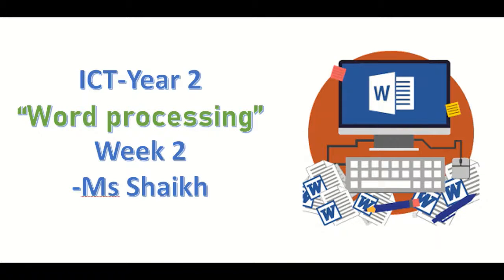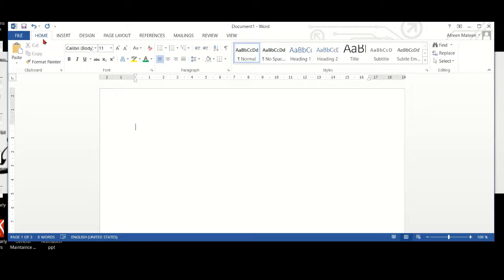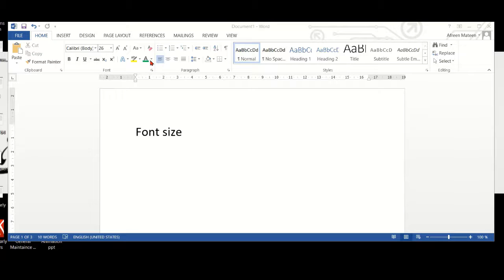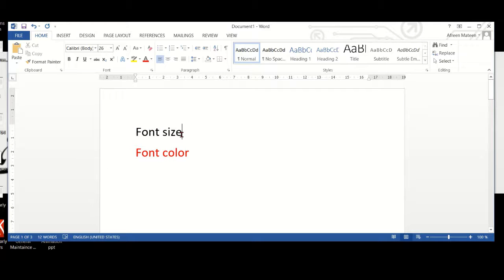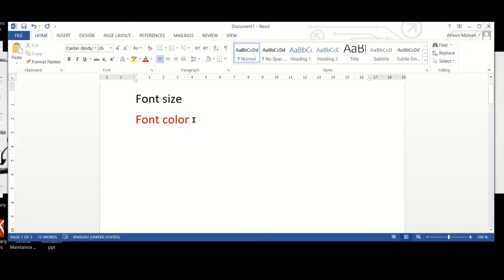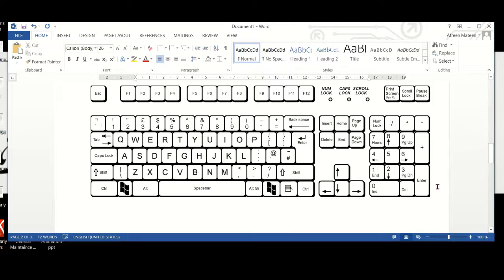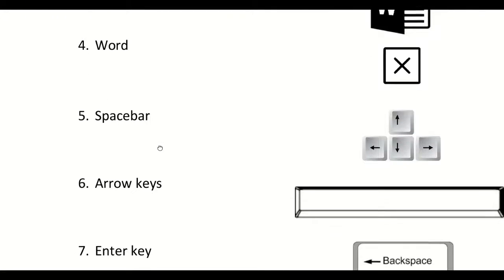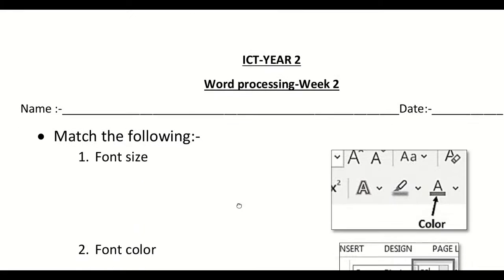Year 2 ICT Term 2 Week 2 Word Processing